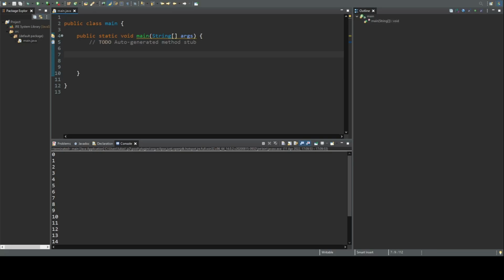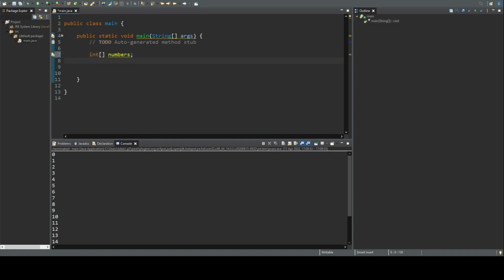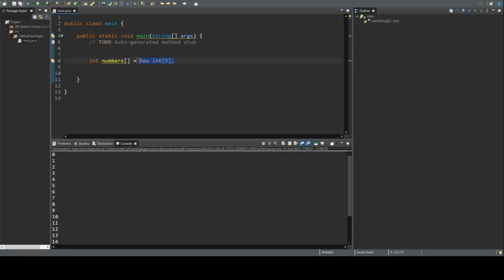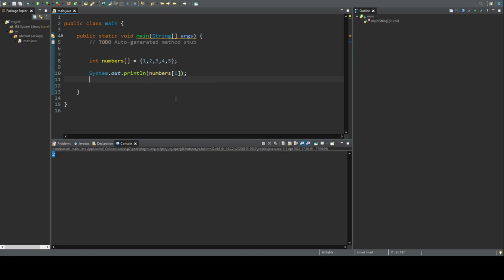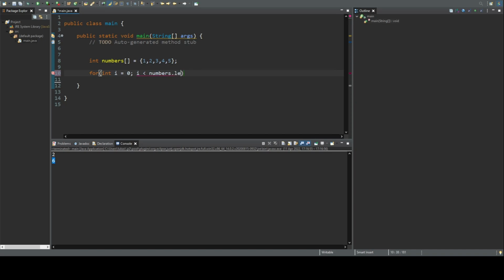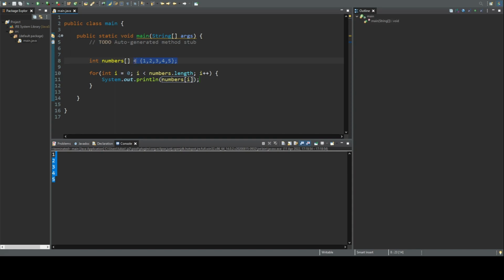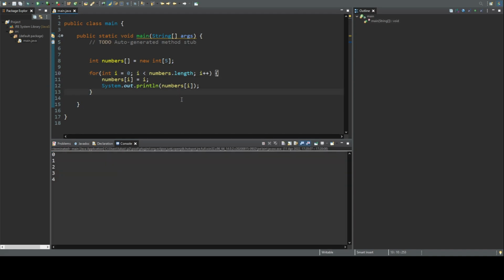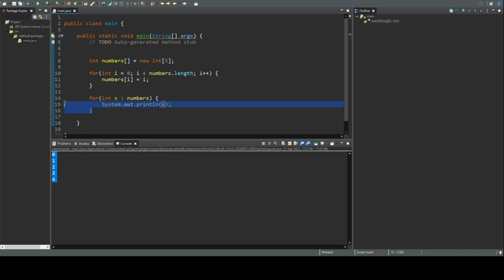Learning Java 07 - Arrays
A tutorial on Java Programming on how to use Java Arrays and Extra info on For Loops